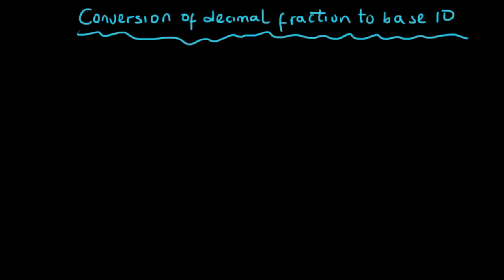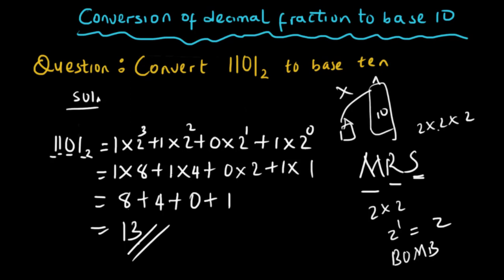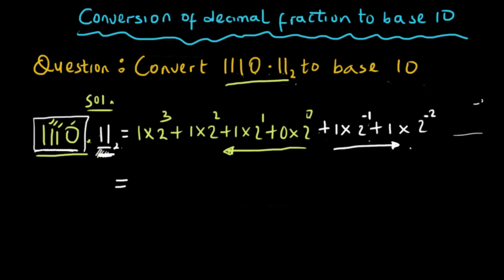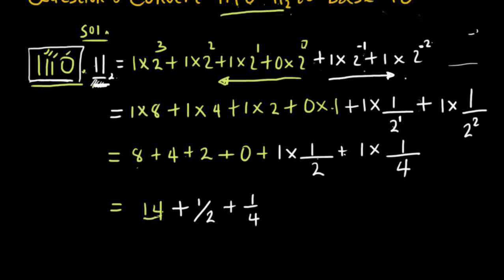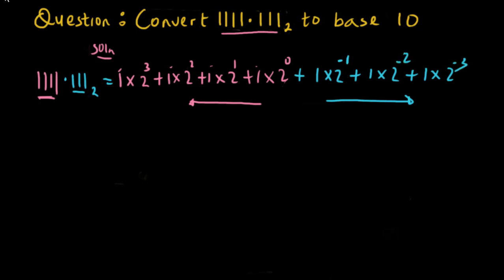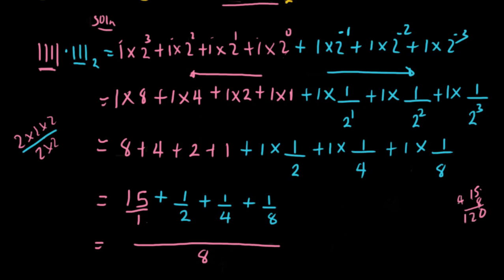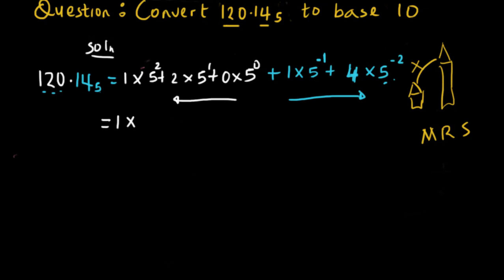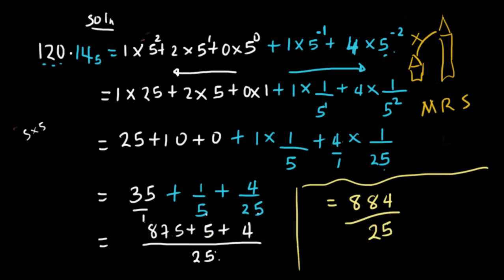CONVERSION OF DECIMAL FRACTION TO DECIMAL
In this video, you will learn how to convert decimal numbers in other bases to decimal.